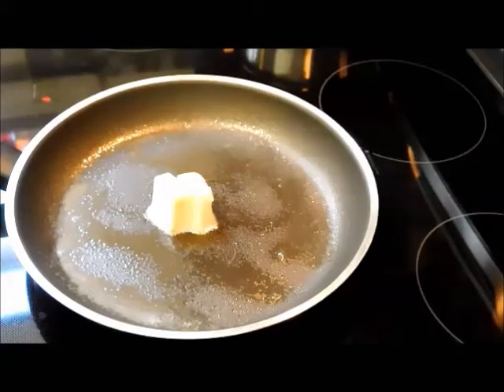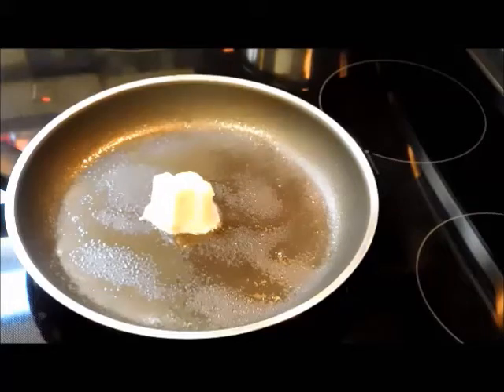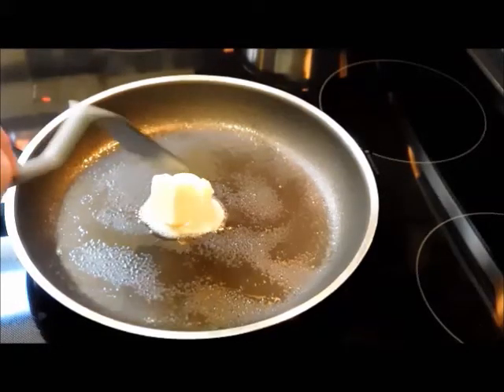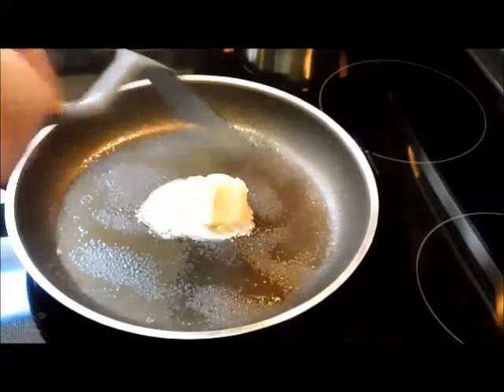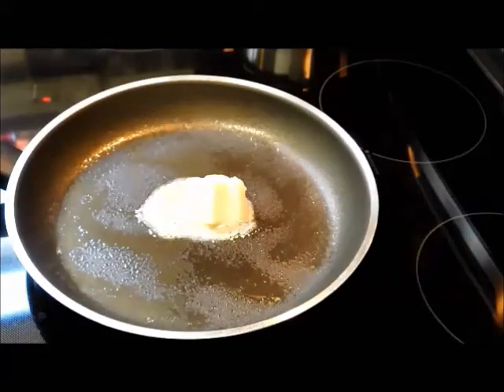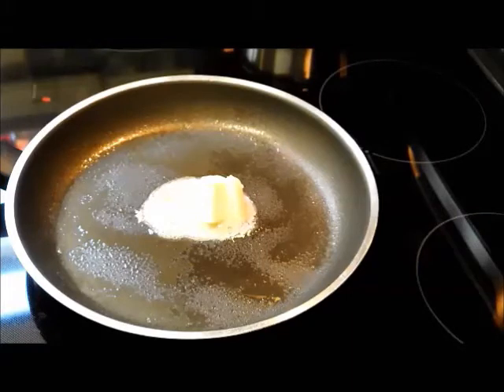Food Porn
A preview of an upcoming video...don't deny it, you want to watch it!